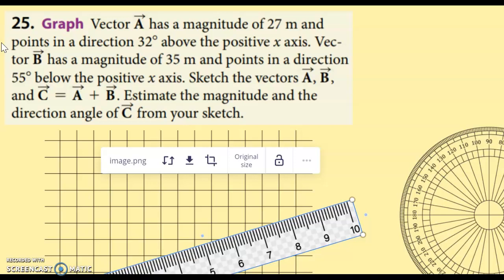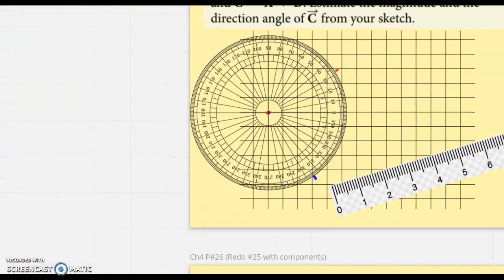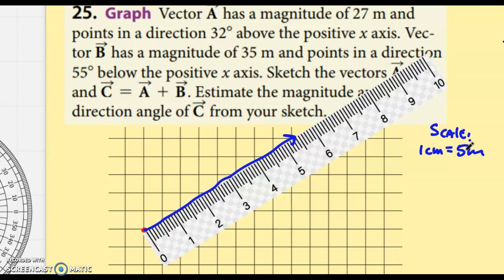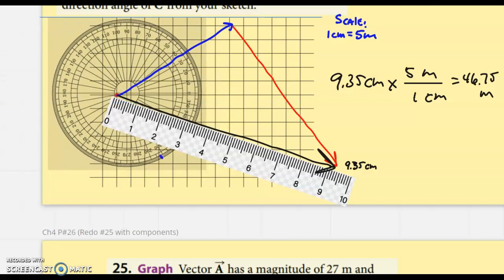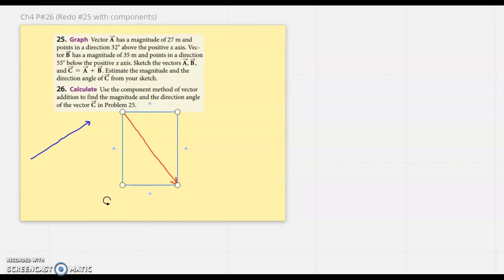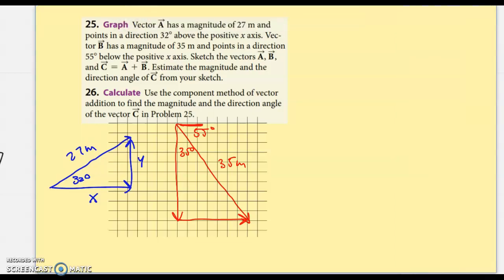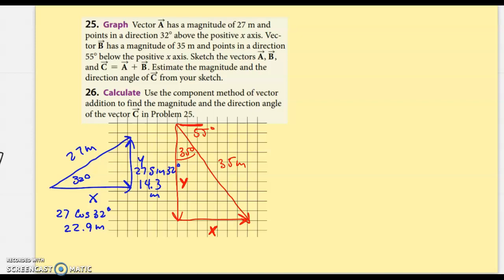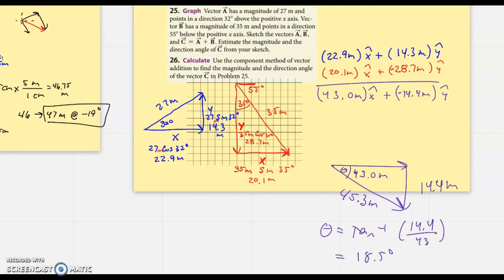Adding and Subtracting Vectors HW 2